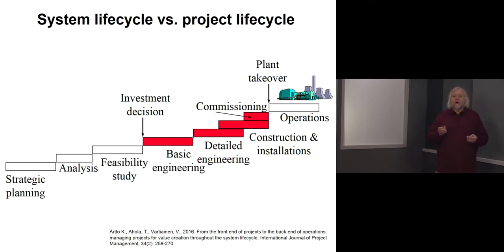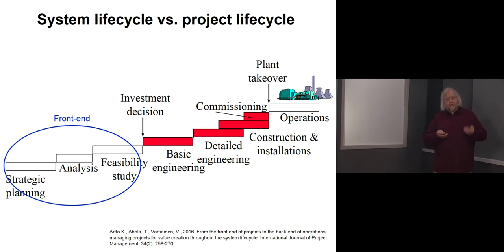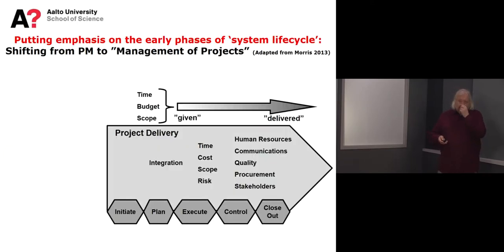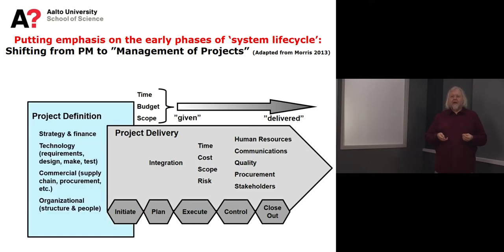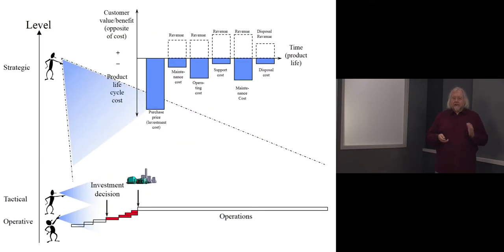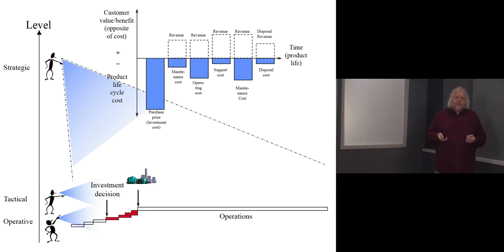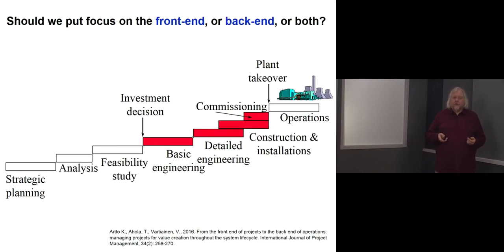System lifecycle front-end and back-end – Karlos Artto